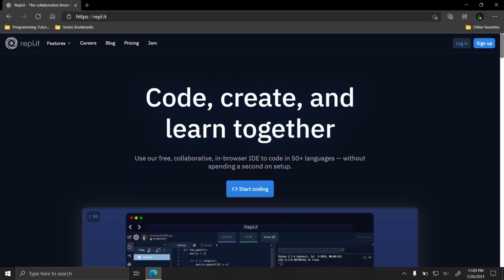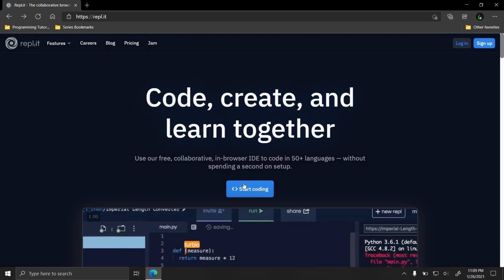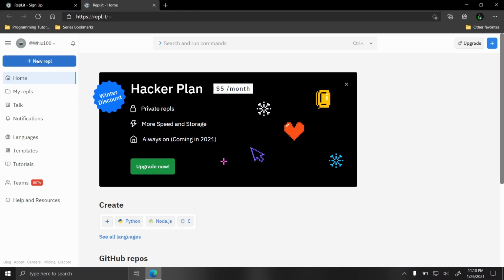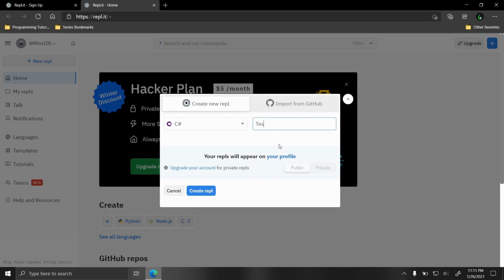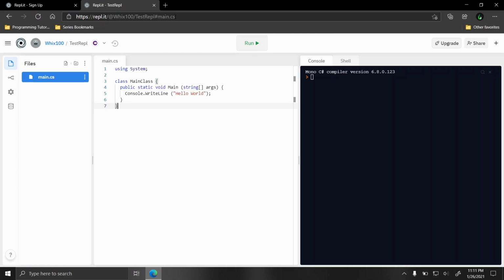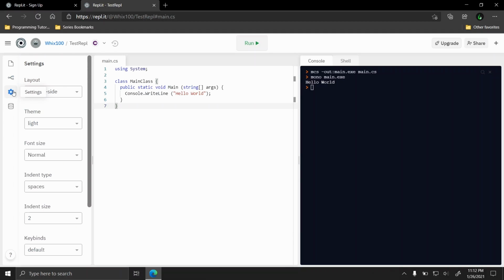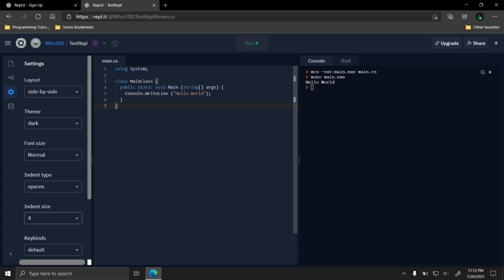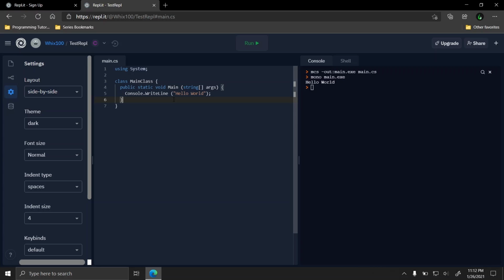Repl.it | Programming Resources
Repl.it is a website that allows for real-time collaborative coding with a team. Like with Google Docs or Microsoft 365 Online, as each contributor makes a change to a file, it updates on each user's screen automatically. The code can be written, compiled, and run all on the remote server.